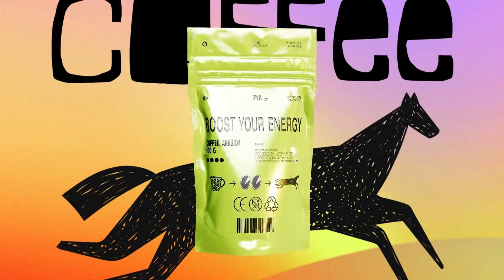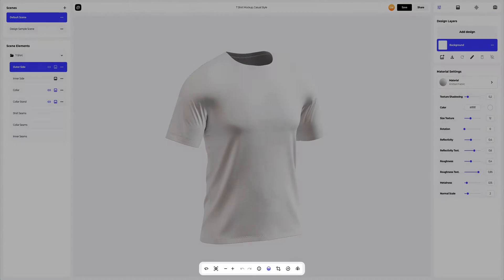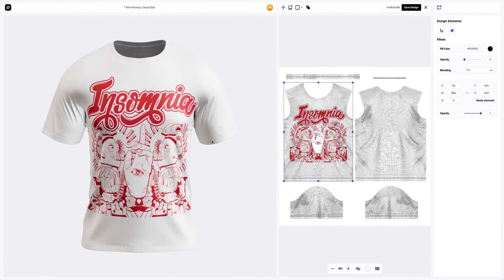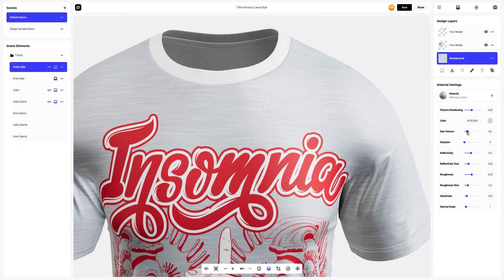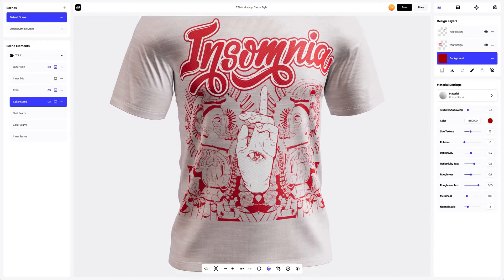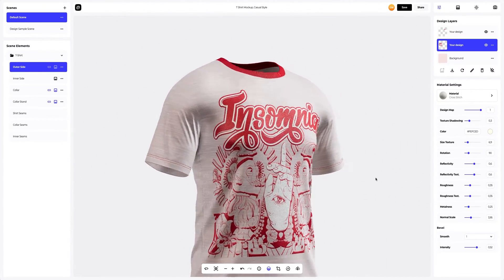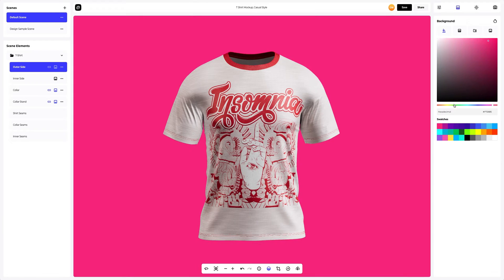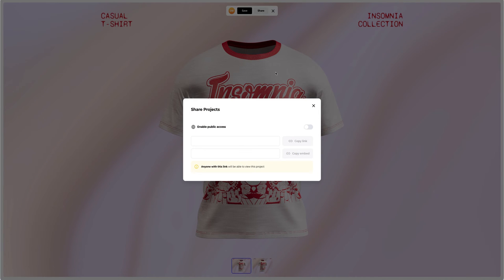How to put your Logo on to T-Shirt Mockups!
✅ In this video we will use this wonderful T-Shirt 3D Mockup

⏰ Video Timestamps:
00:00 Introduction
00:15 Why are mockups important?
00:53 Sourcing Mockup Templates
01:08 T-Shirt Mockup description
01:19 Interface of Provisual
02:40 Adding your artwork
03:03 Editor: Real-time design placement and display
03:26 Add design elements
04:02 How to change material
04:44 How to change color
05:04 How to copy material
06:20 Setting the design material
08:28 Various types of backgrounds
09:10 Add your own image to the background
09:26 How to turn on moving lights
09:33 How to rotate the 3D model
09:45 Saving a project
09:48 How to share your project